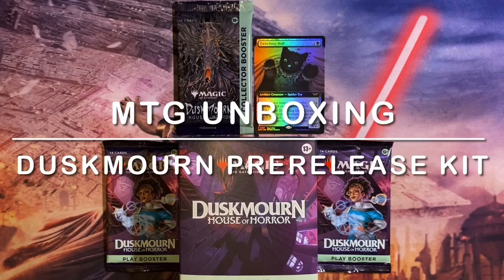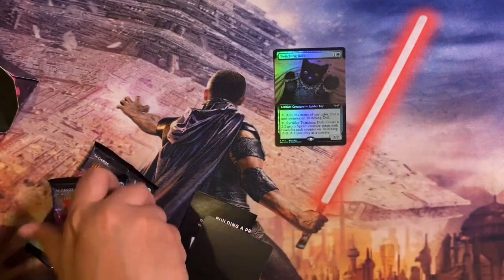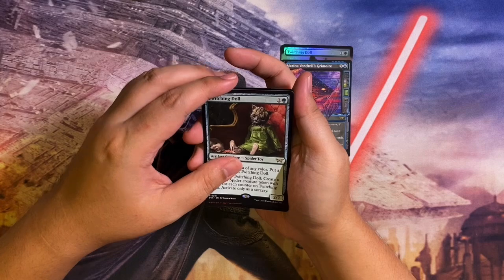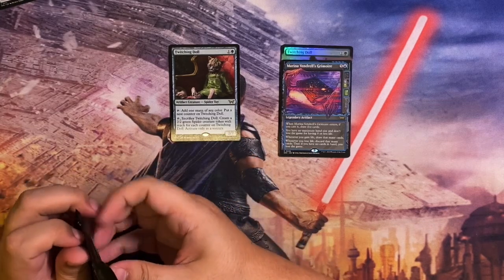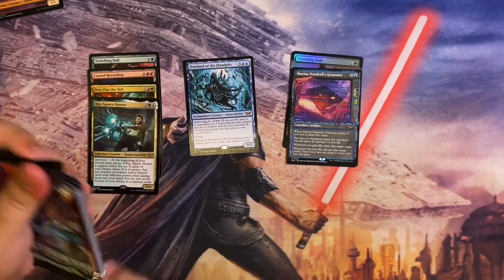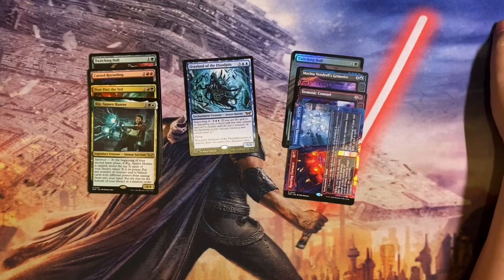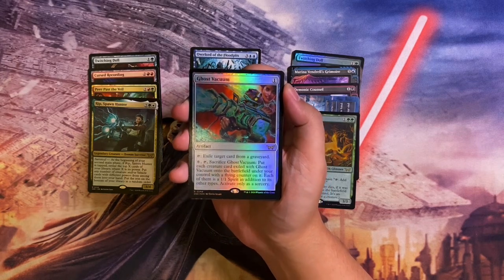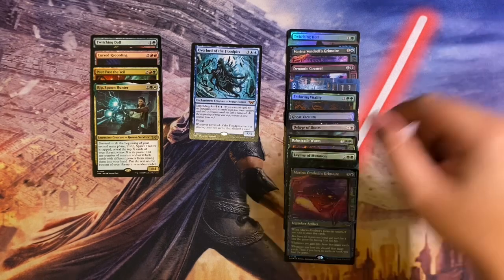MTG UNBOXING: DUSKMOURN HOUSE OF HORROR PRERELEASE KIT - Got A Free Collector Booster Pack!!!